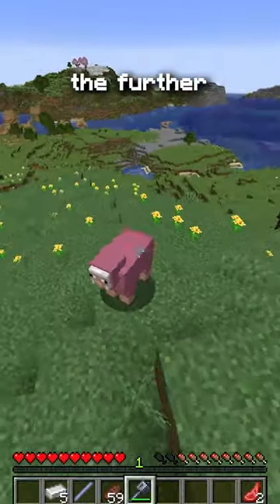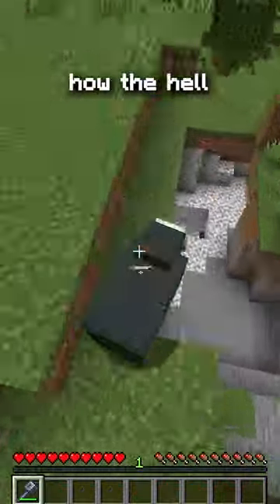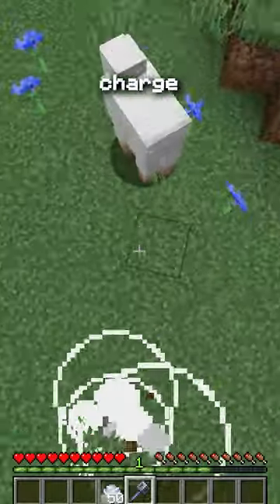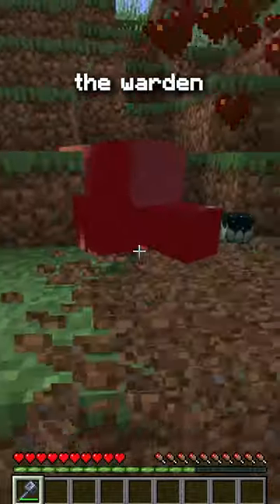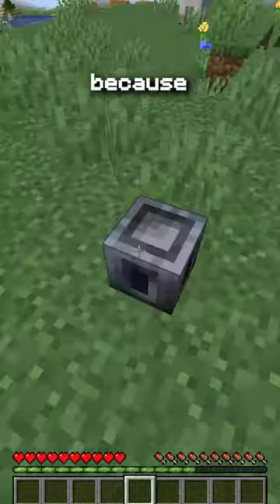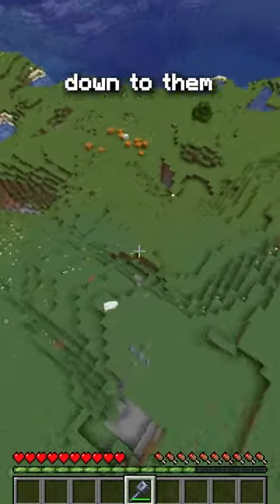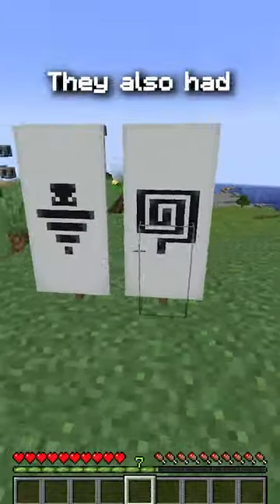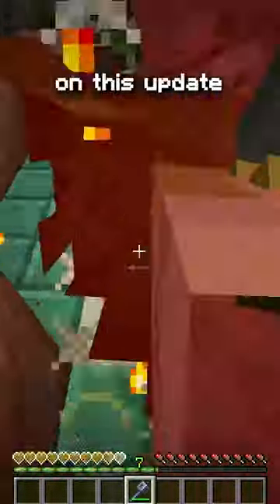Minecraft's new MACE WEAPON is WILD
smth out of a marvel movie fr